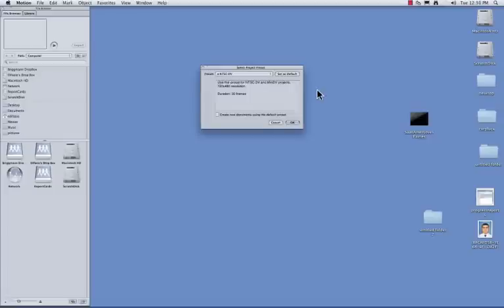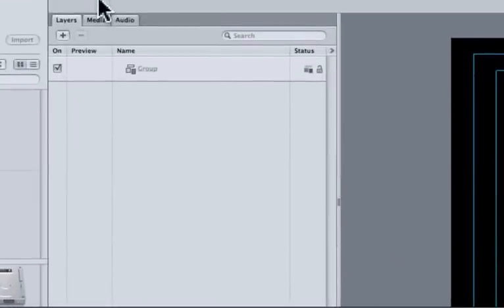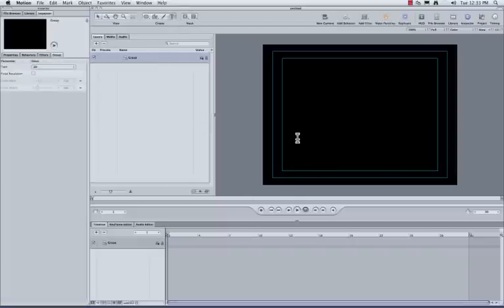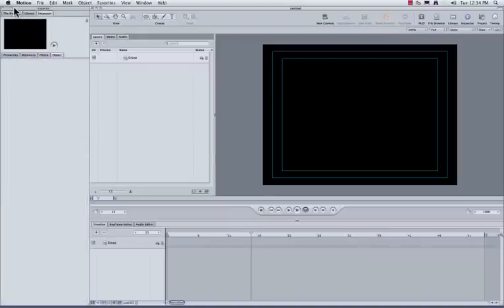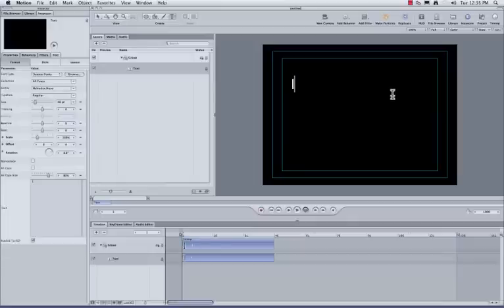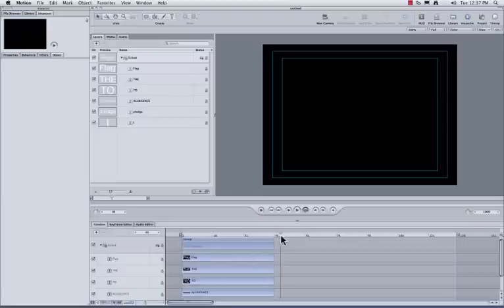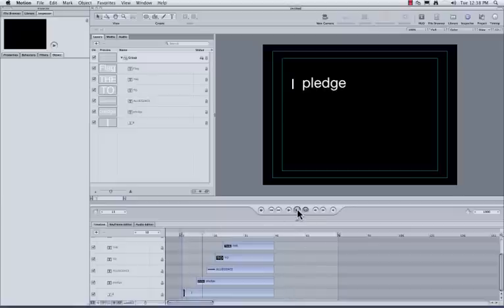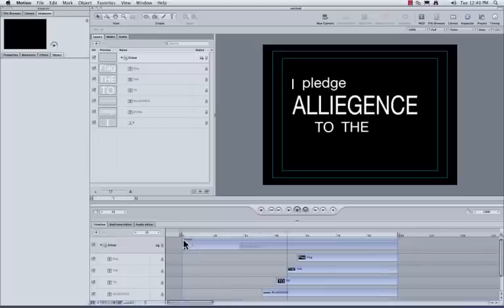FazAcademy Motion Project Part One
FazAcademyMotionProjectPartTwo